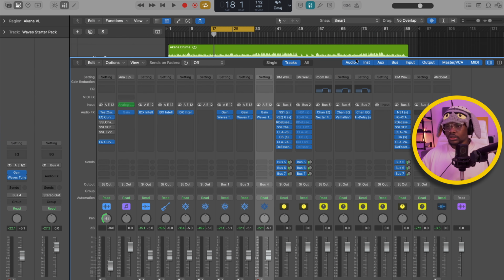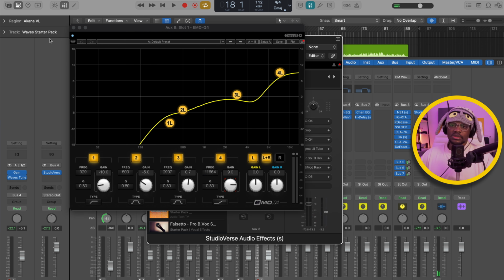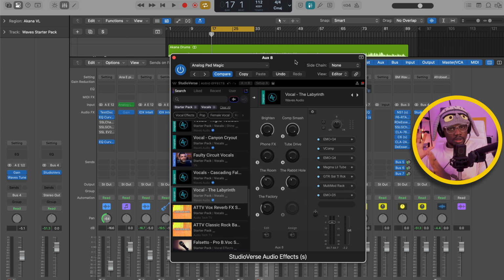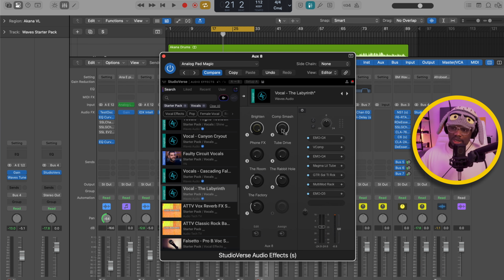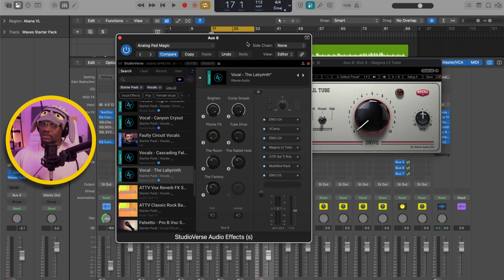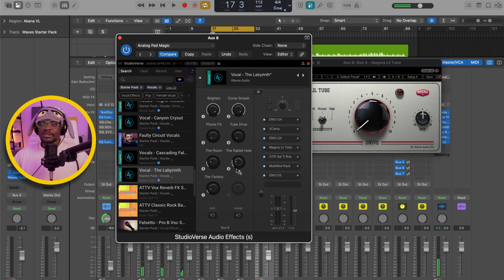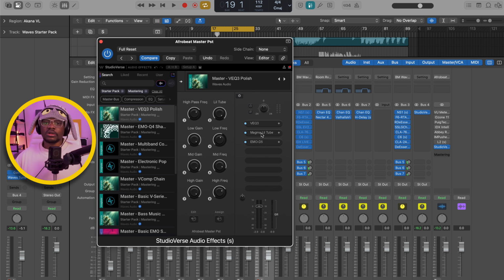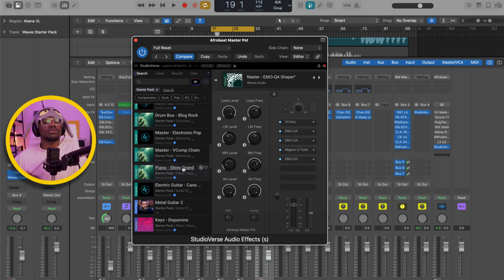FREE Waves Studioverse Starter Pack Mixing & Mastering Presets | ALL DAWs 🎚️🎛️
Whats going on my gees. Waves just released some amazing free presets you can use to enhance your records. They are not going to be free for a long time though. Just three months, So take advantage of this free access to step up the quality of your records with these presets.

Please leave your thoughts and questions in the comment section below.

Mic;

Head Phone;
Sennheiser HD 400 Pro

DAW;
Fl Studio

Studio Monitor;
iLoud MTM: